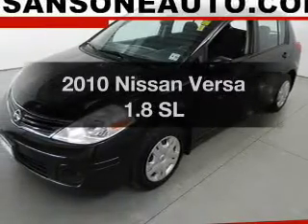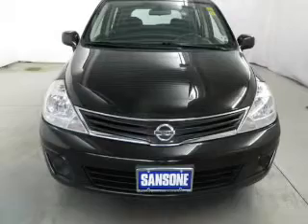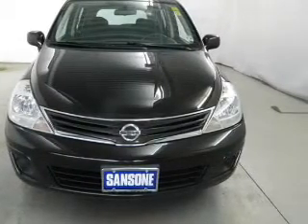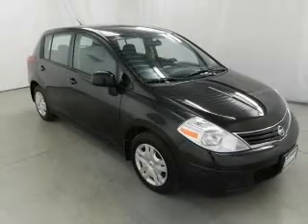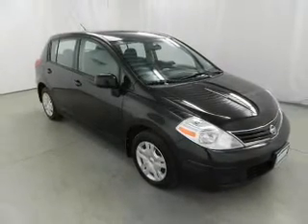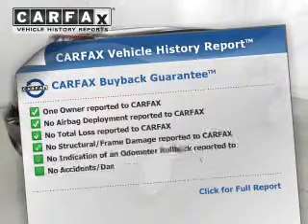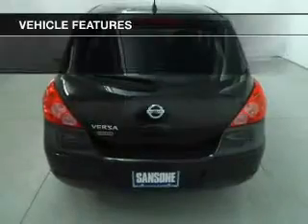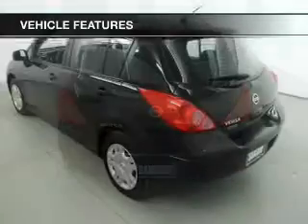2010 Nissan Versa - Avenel New Jersey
Year: 2010
Make: Nissan
Model: Versa
Trim: 1.8 SL
Engine: 1.8 liter inline 4 cylinder 16 valve
Transmission: Automatic CVT
Color: Black
Mileage: 106857
Address:
90-100 Route 1 North